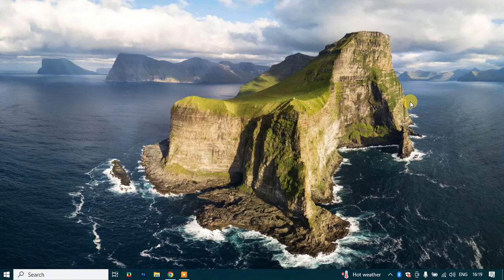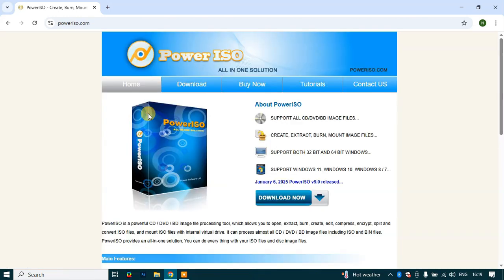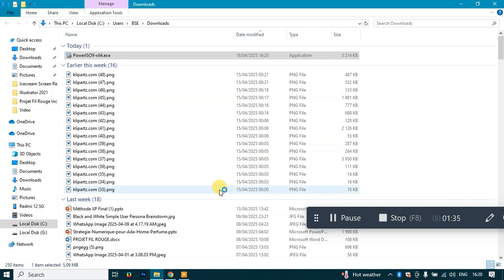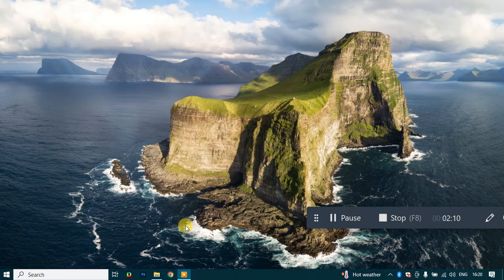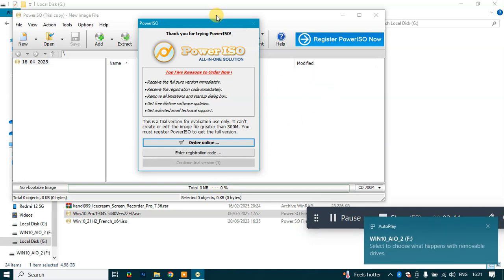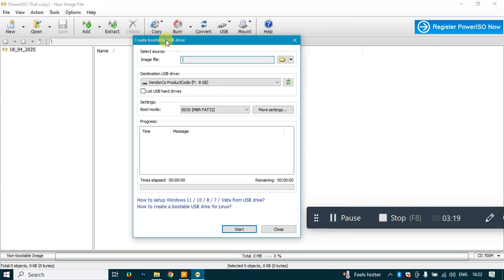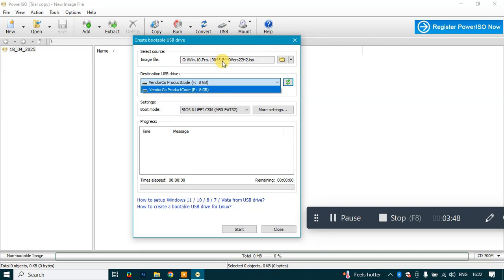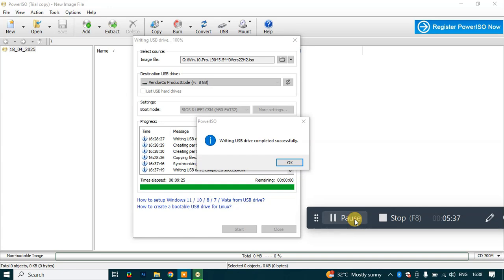How to boot an Operating System in a USB Drive in 2025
Hello y'all it's Isaac from NMIAcademy
Here is a tutorial to show ya a step by step guide on how to make a bootable usb drive operating system

Just do watch this tutorial till the end nd you won't be disappointed

If you wanna to make a video on how to download Operating System Image files lemme know in the description down below (¬‿¬)